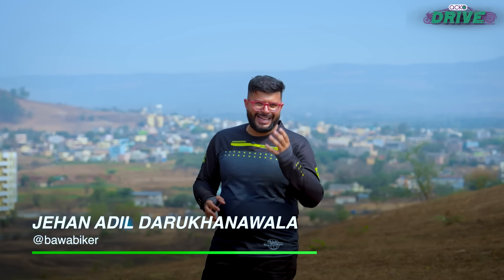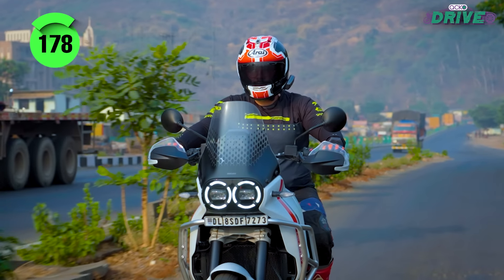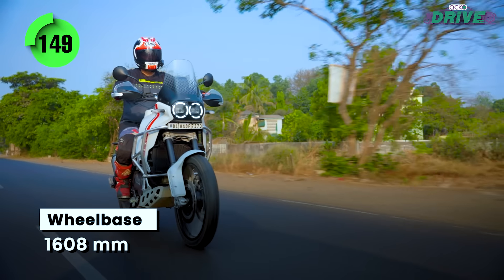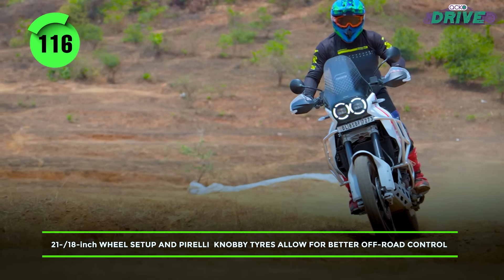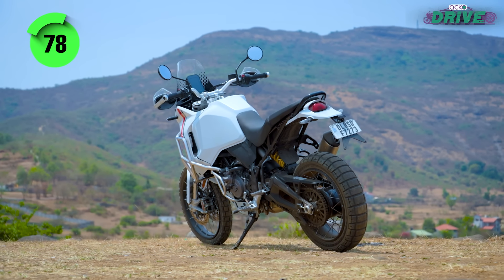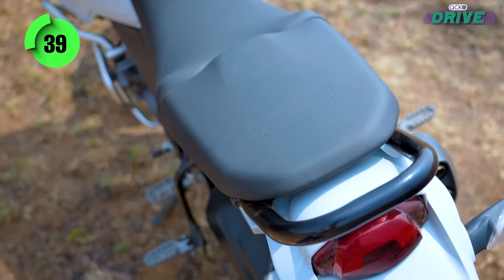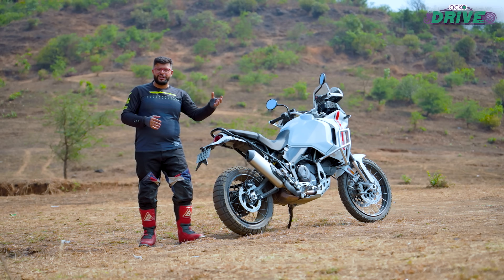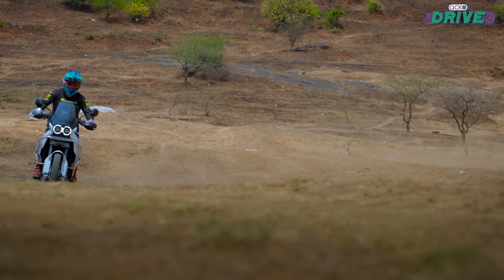Ducati DesertX Review In 180 Seconds! | The Off-Road Master?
Get ready to explore the world with Ducati DesertX - the ultimate off-roading machine designed for thrill-seekers and adventurers alike! Paying homage to the legendary Kajiva elephant, the DesertX Ducati is here to dominate every terrain, be it the treacherous Dakar rally paths or the vast landscapes across the globe.

Why DesertX Stands Out:

Powerful Engine: Featuring the versatile 937cc Testastretta L-Twin engine, the DesertX offers a perfect blend of power and precision. It's tailored for the hardcore off-road enthusiast yet smooth enough for navigating tight trails.
Exceptional Handling: Despite its tall stance and 21/18-inch spoke wheel setup, the DesertX dances like a naked bike, giving you the thrill of speed and agility. The meticulously engineered suspension ensures stability, even on the roughest paths.
Off-Road Ready: This ADV conquers gnarly terrains with ease, leaving behind a cloud of dust and a rider feeling like a Dakar legend. Its robust design, coupled with an impressive footprint, makes it the perfect companion for any adventure.
Things to Consider:
Technical Mastery Required: The high saddle height and kerb weight might be intimidating for shorter riders, demanding a touch of off-road expertise.
Minimalist Features: While the DucatiDesertX shines off-road, it lacks some modern conveniences like semi-active suspension, smartphone connectivity, and a spacious pillion seat for touring comfort.
Investment: The Ducati DesertX price is higher than the Multistrada V2, but it is an investment in unparalleled off-roading capability.
So, is the DesertX the adventure bike for you?